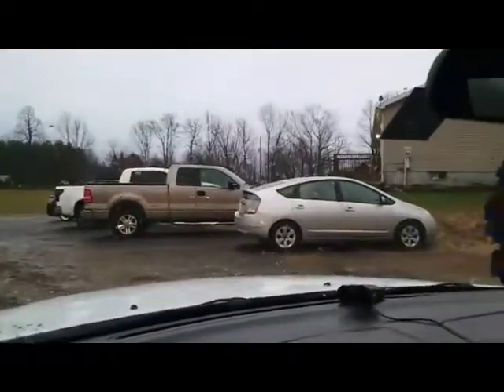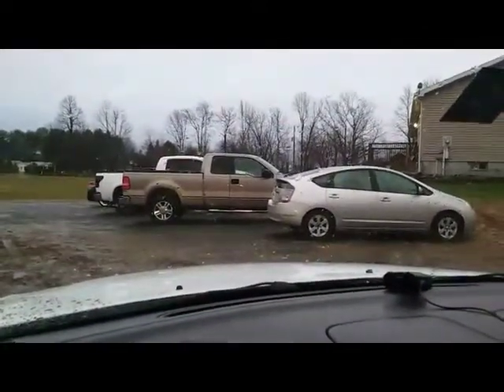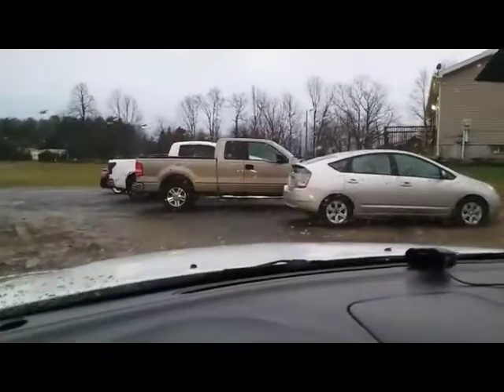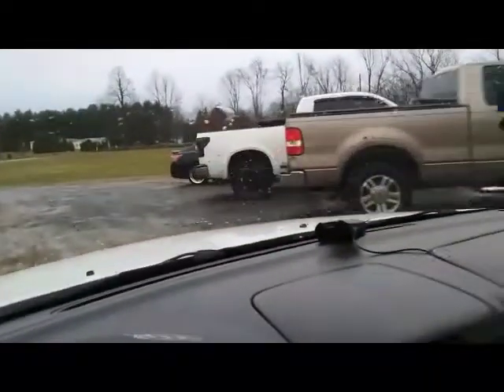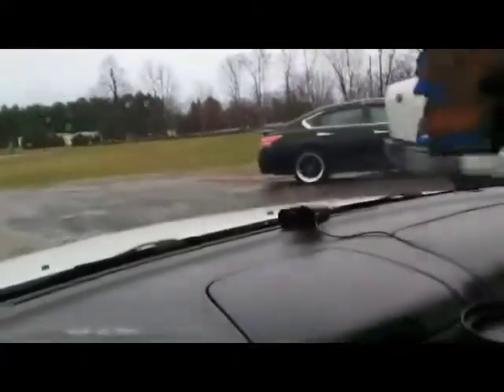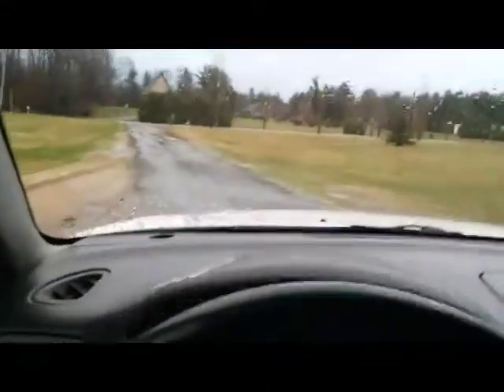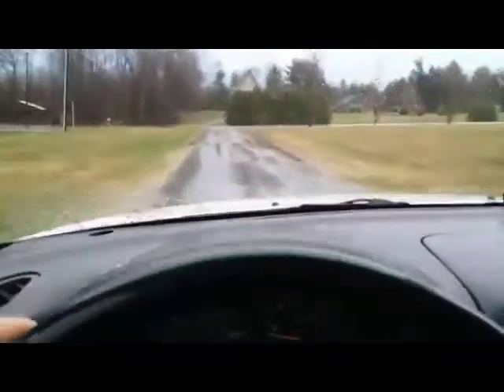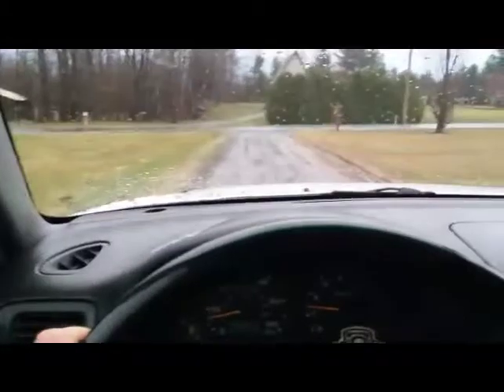Camaro gets new side markers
Unboxing my EBAY side markers they r really nice to bad there wrong